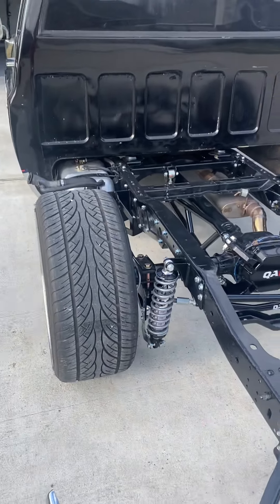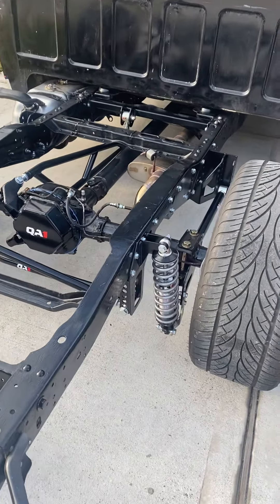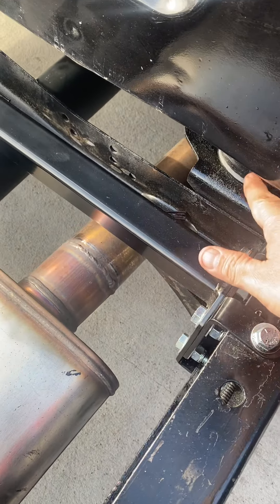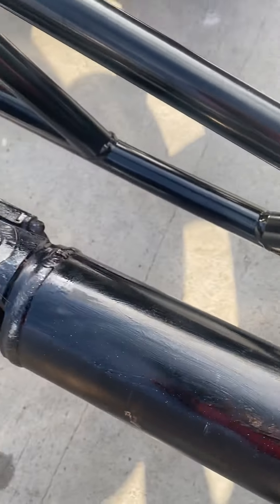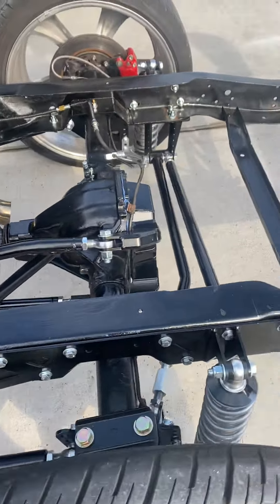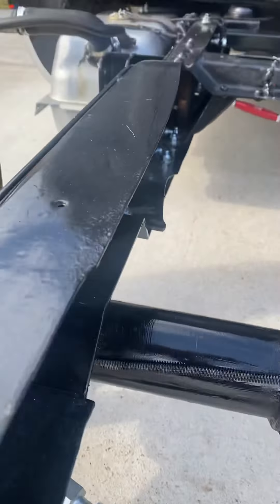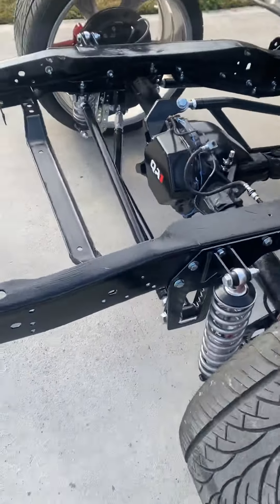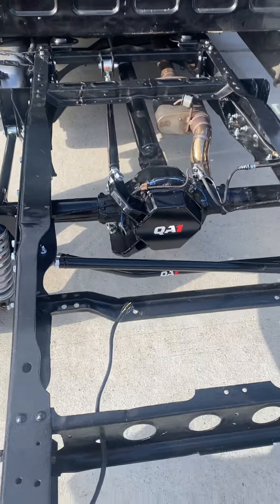Square body QA1 rear suspension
Square body QA1 rear suspension installed